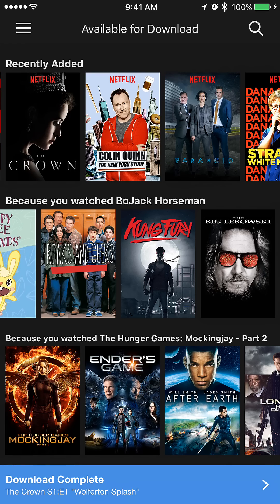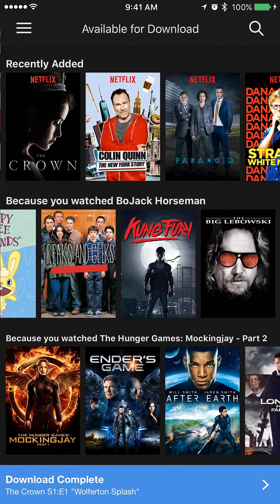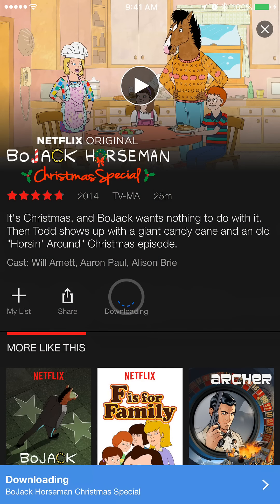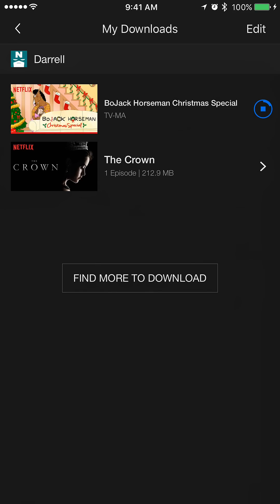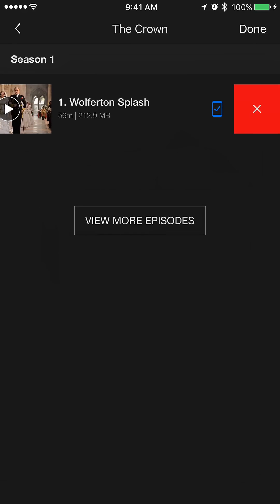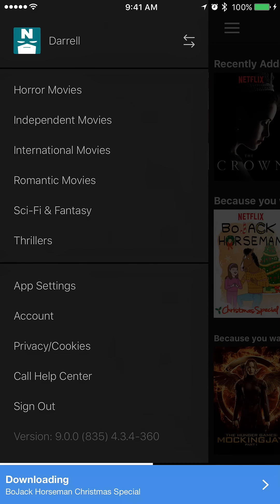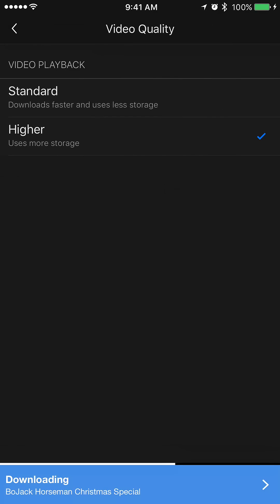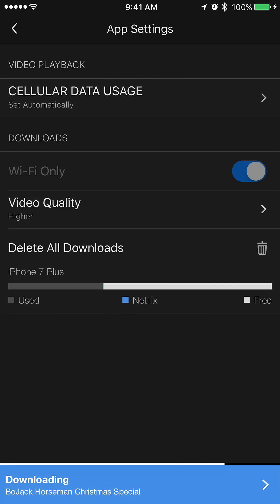How to download, manage and watch Netflix shows and movies offline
A quick walkthrough to show you how to get started with Netflix's new offline viewing feature in its mobile smartphone and tablet apps.